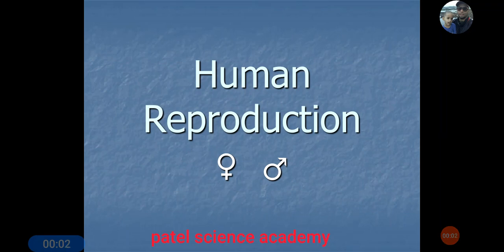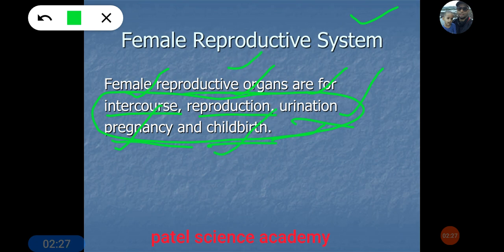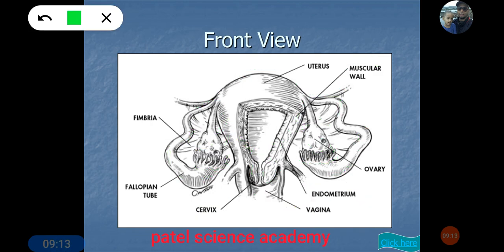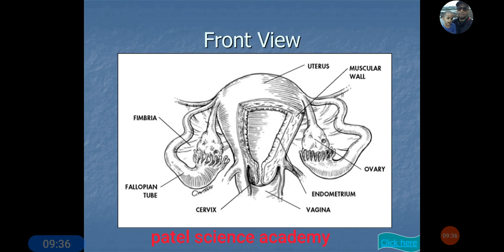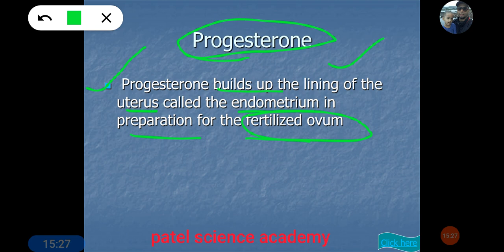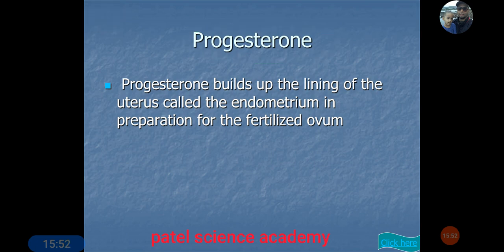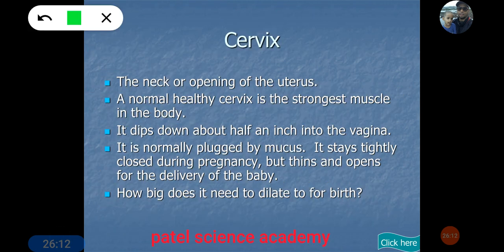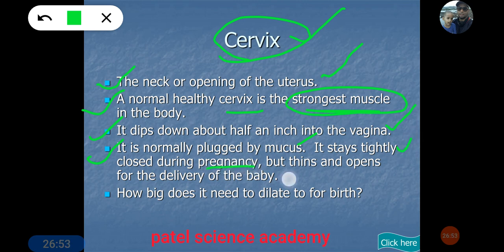female reproductive system in human👍(lecture 3)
topic : human reproduction
diagramatic representation in easy language
series of sexual and asexual reproduction in animal and human